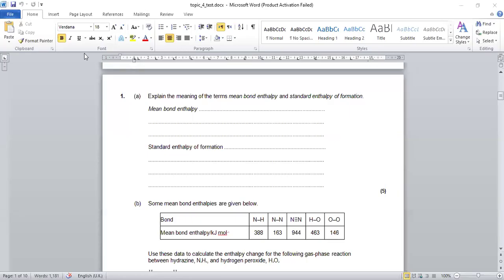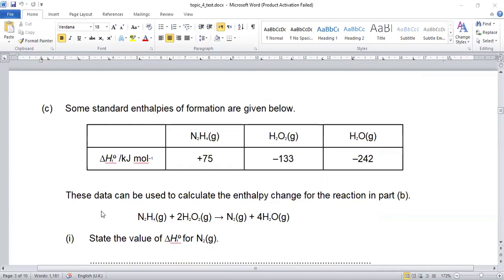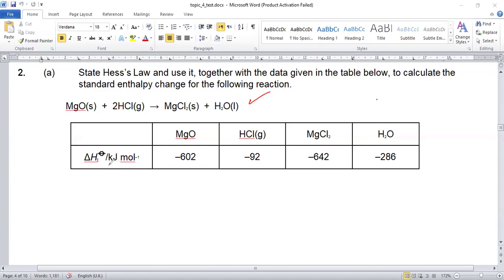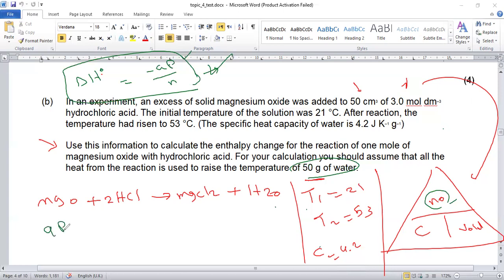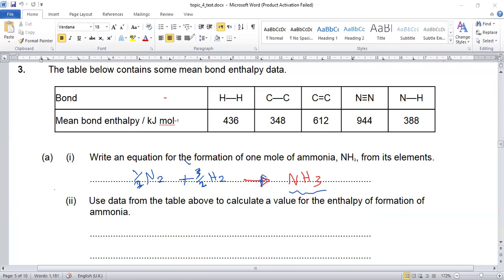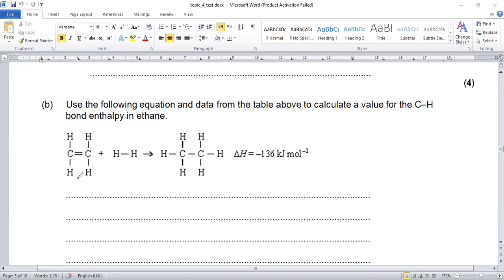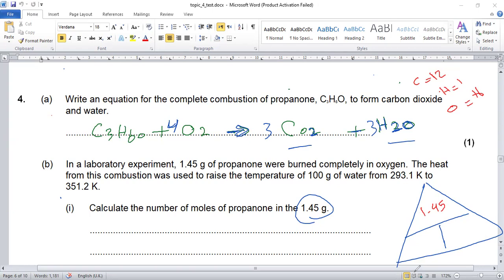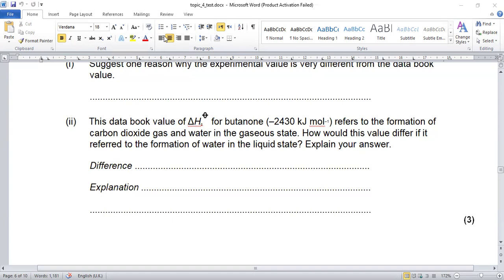EDEXCEL UNIT 2 AL CLASSIFIED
CHEMISTRY , EDEXCEL CAMBRIDGE AL, OL